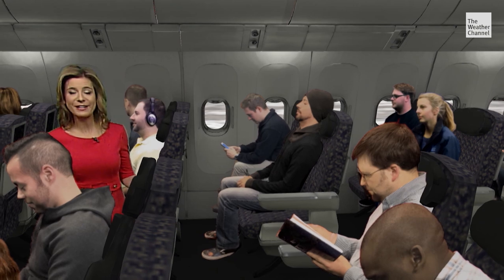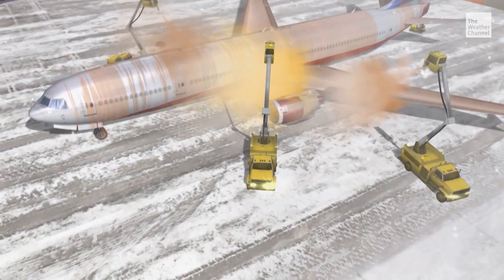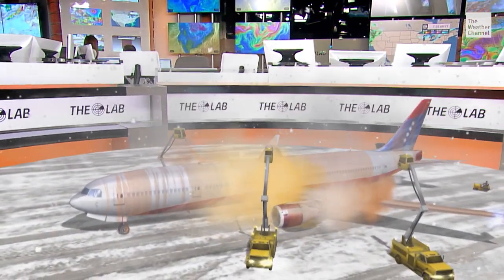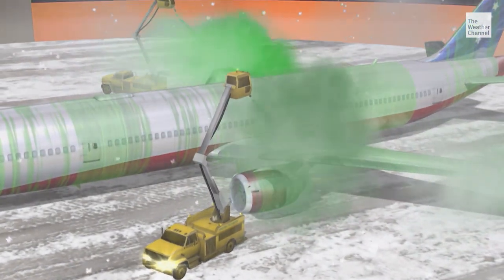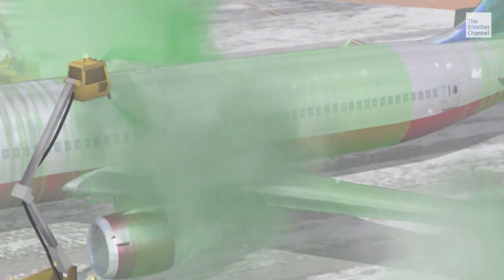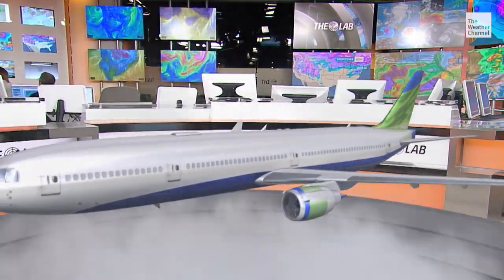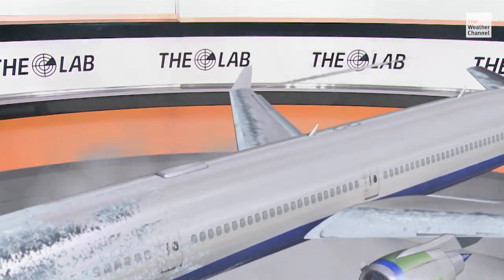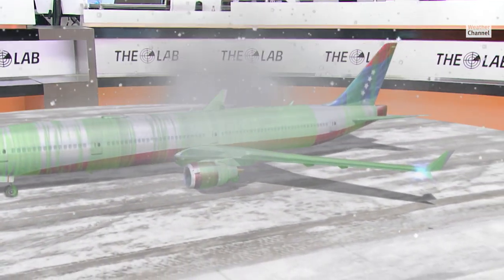Why Your Plane Needs to De-ice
With two snowstorms this week, your plane may need to take time to "de-ice" before takeoff. What does that mean?